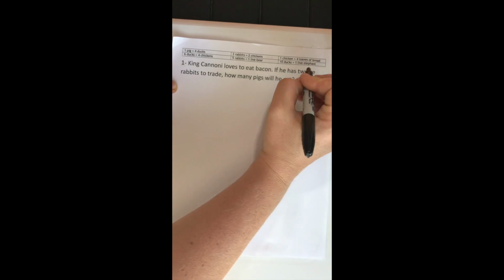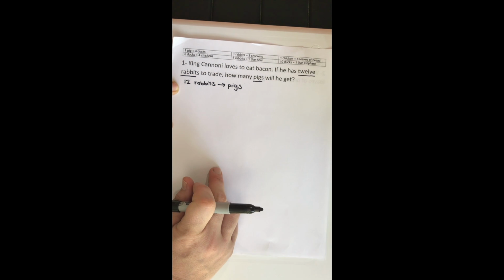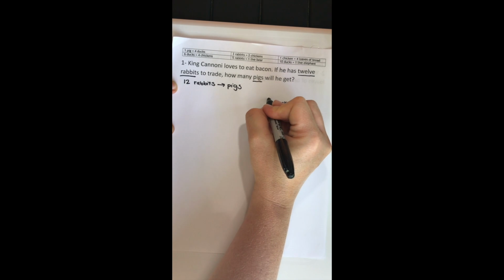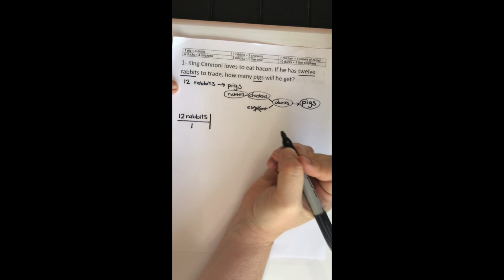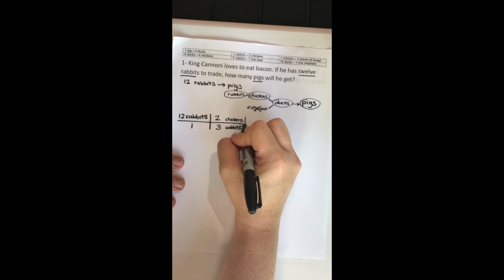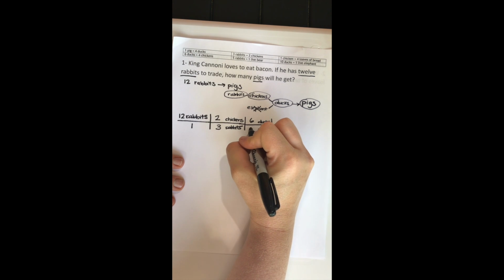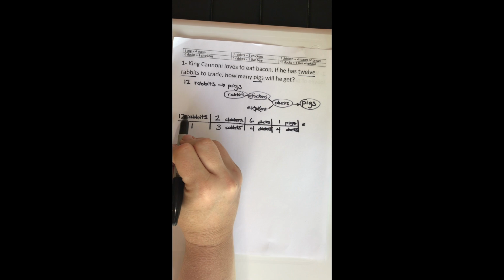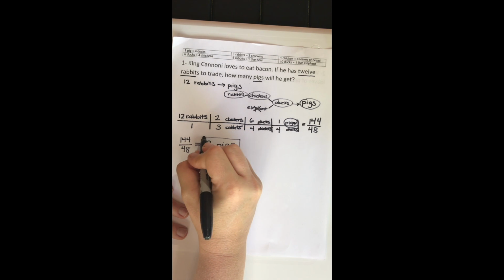Conantucki Problem 1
Problem Solve for Conantucki Problem 1